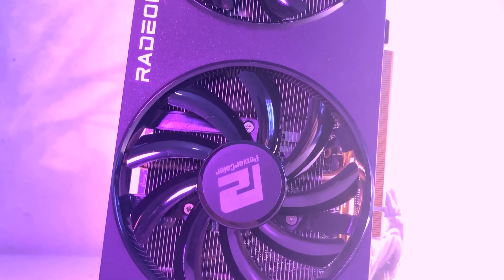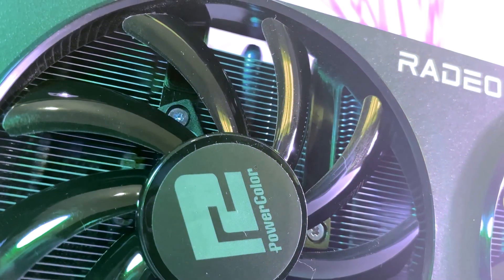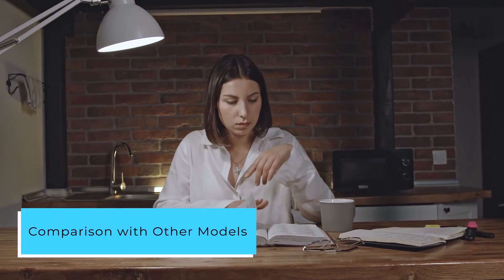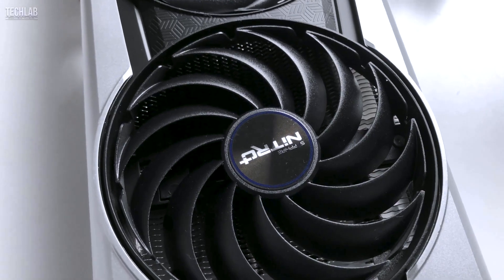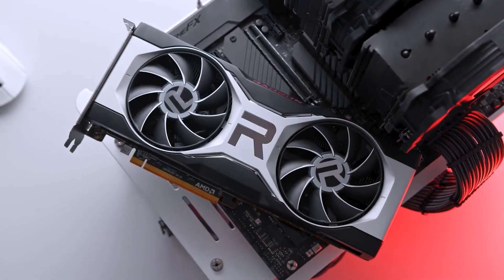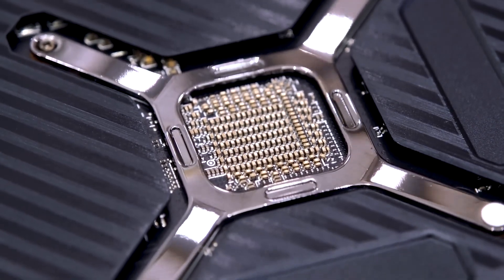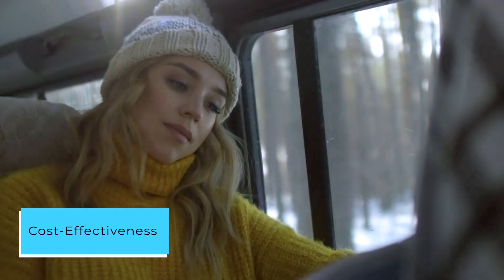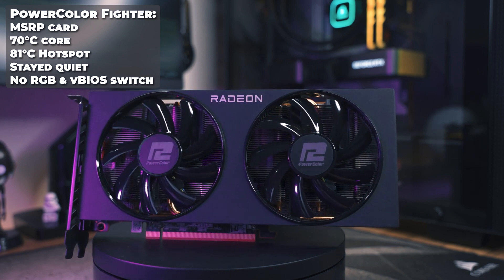AMD Radeon RX 6700 XT: A Beast of a Card for a Bargain Price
AMD Radeon RX 6700 XT

Dive into the world of high-performance graphics with our expert review of the AMD Radeon RX 6700 XT. This video meticulously explores the card's design, thermal dynamics, overclocking potential, and comparative analysis within the AMD 6000 lineup. Witness the transformation with an aftermarket AIO liquid VGA cooler and discover why the RX 6700 XT stands out for its cost-effectiveness. Whether you're a tech enthusiast or a casual user, this video provides a concise and insightful overview of this powerhouse GPU.